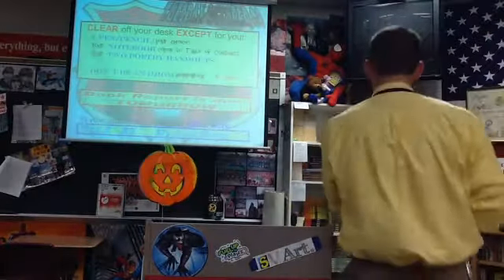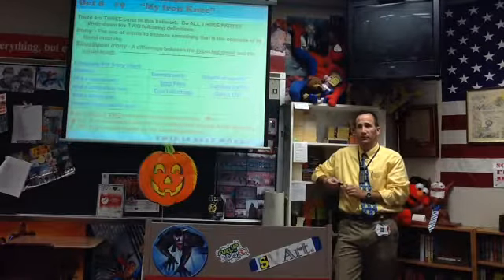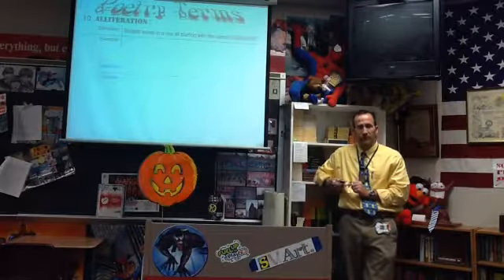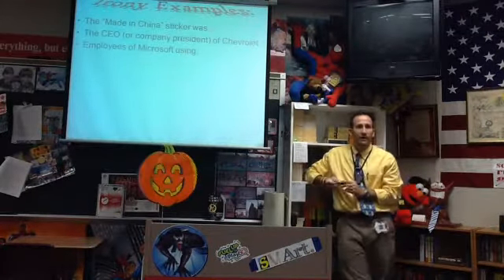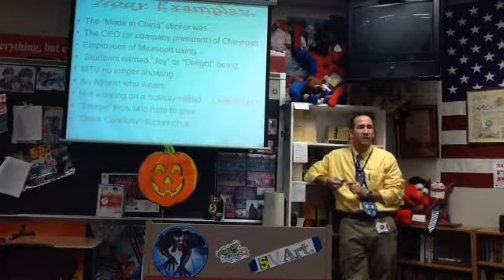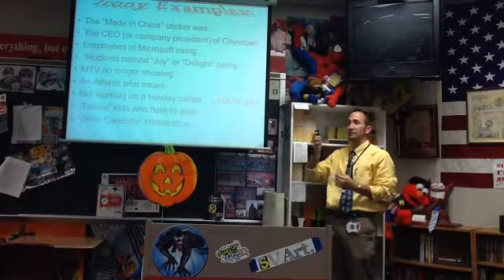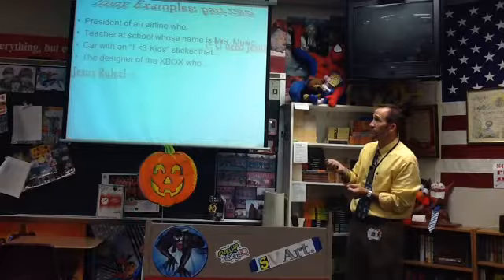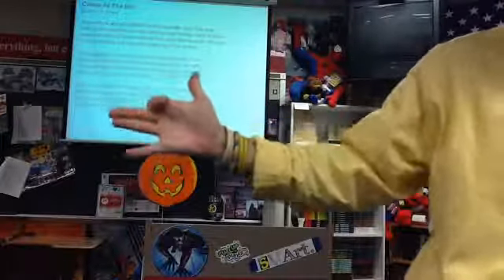100813 BroviCast Tuesday - Intro Irony and examples